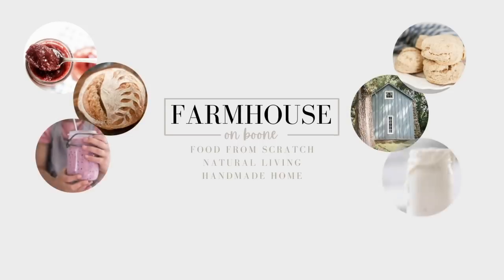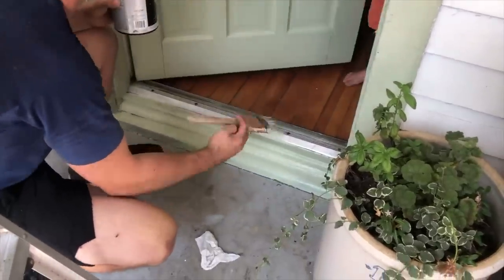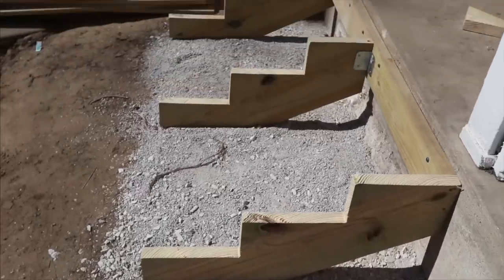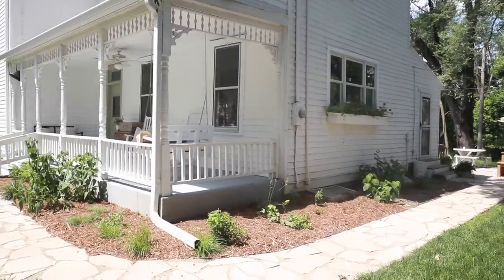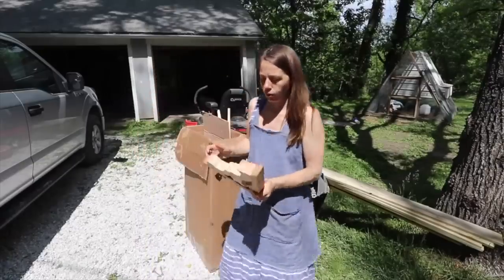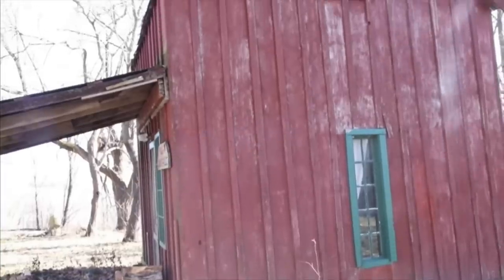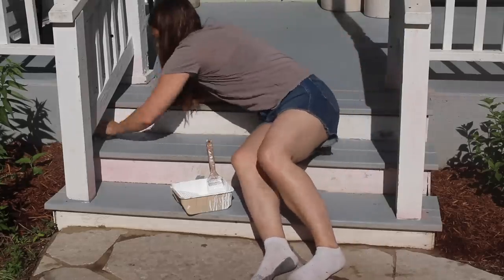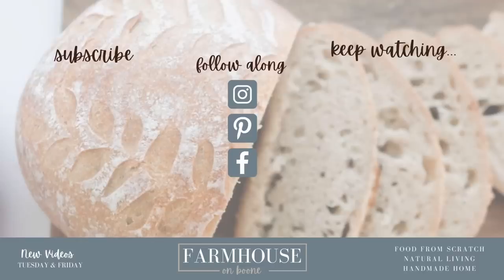Before and after! Farmhouse curb appeal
The old farmhouse has been shown some love over the last three years! Landscaping, flagstone sidewalks, runner trim, corbels, paints, window box, patio...I'm excited to share the reveal with you!